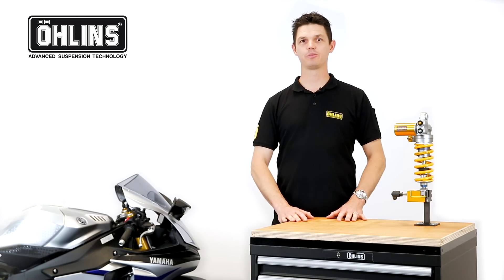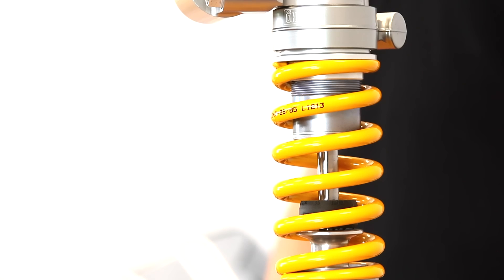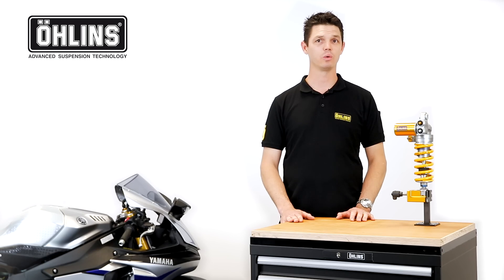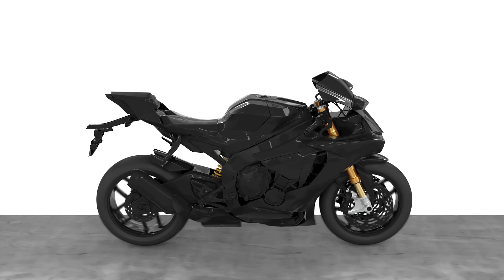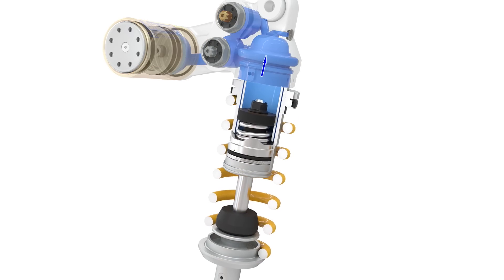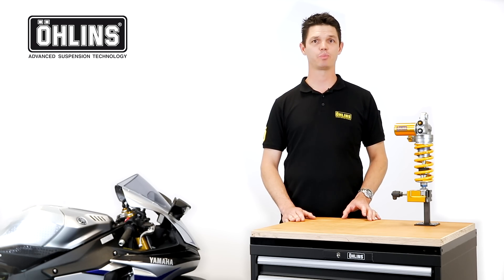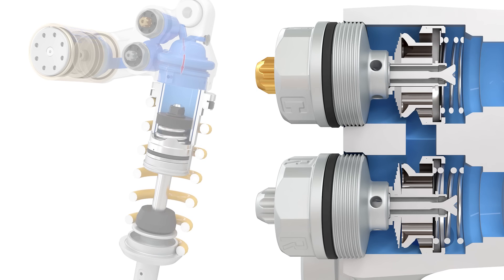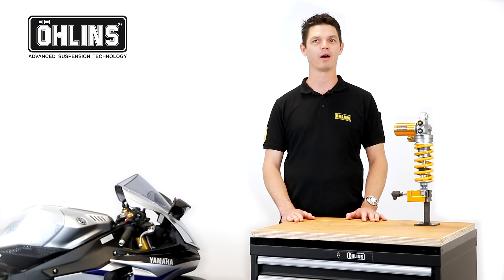Öhlins Motorcycle TTX Technology Shock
Ever wanted to learn how our TTX suspension technology works? Well now you have the opportunity to tune in to our new Öhlins Training Academy!